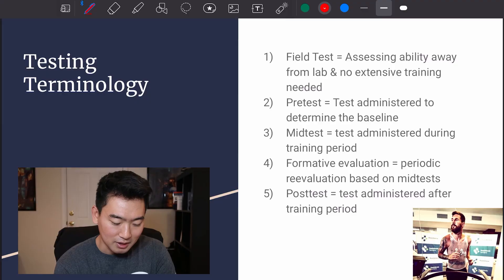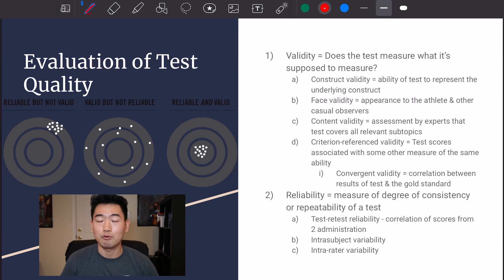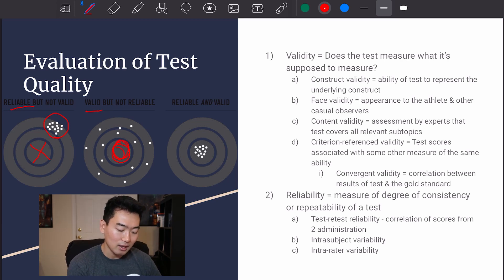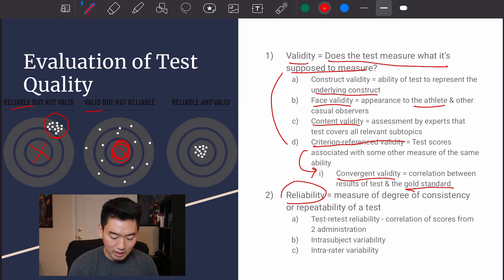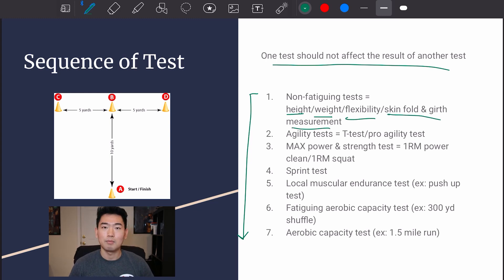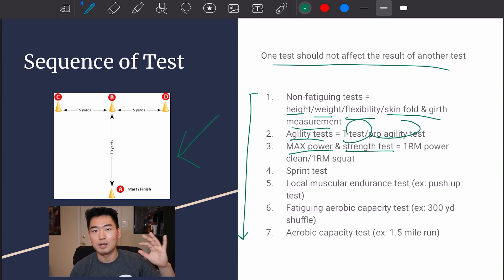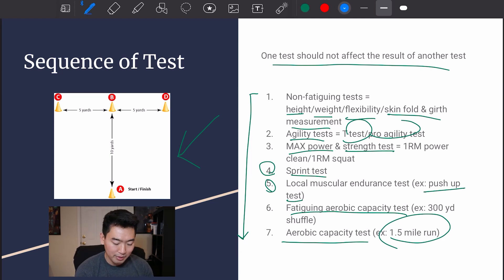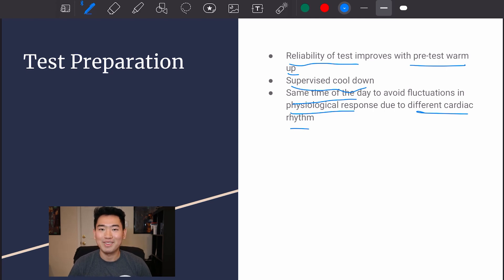CSCS Study Guide: Chapter 12 SUMMARY [Principles of Test Selection & Administration]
0:00 Introduction
0:41 Testing Terminology
1:46 Evaluation of Test Quality
4:34 Sequence of Test
8:09 Test Preparation